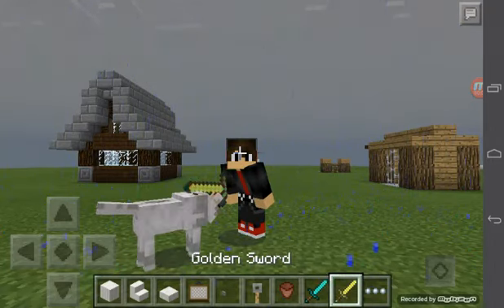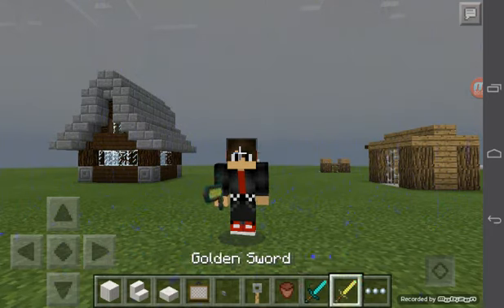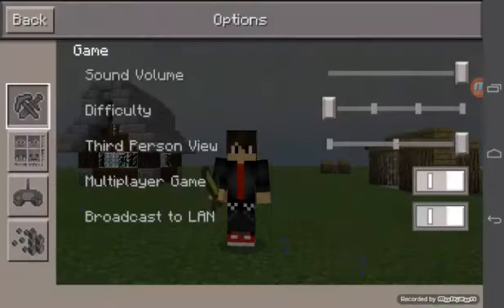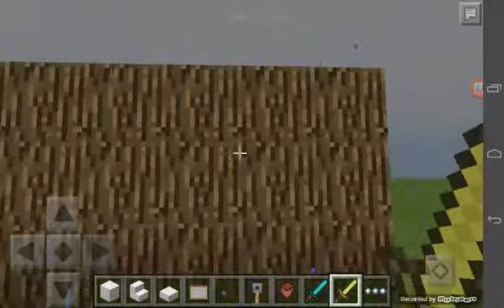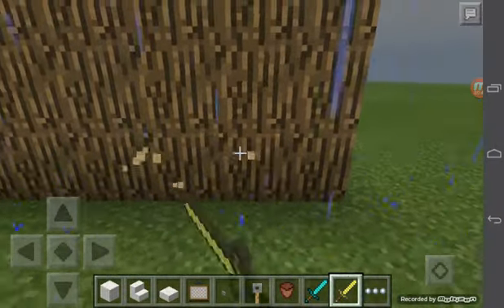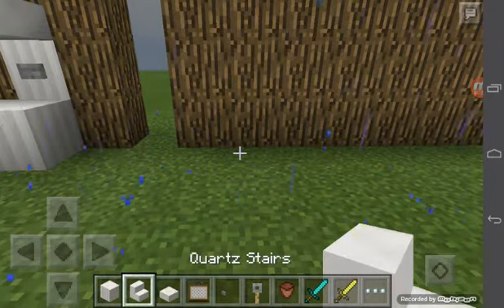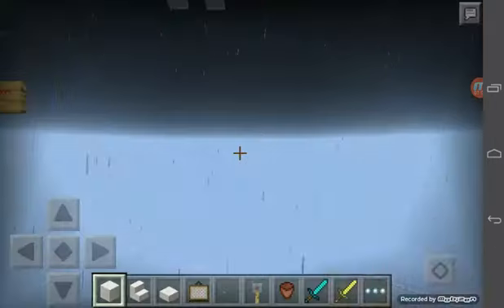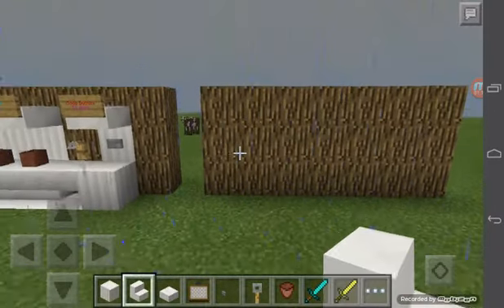√ Ice & Soda Machine - Minecraft Pocket Edition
This is a cool indeed. It's Inspired By MagmaMusen